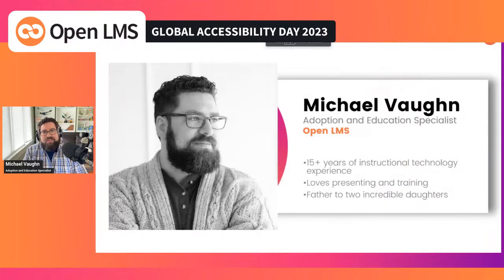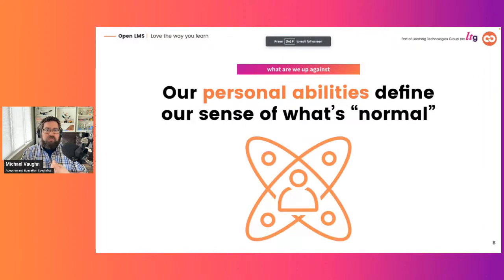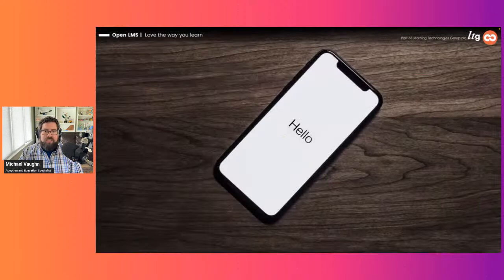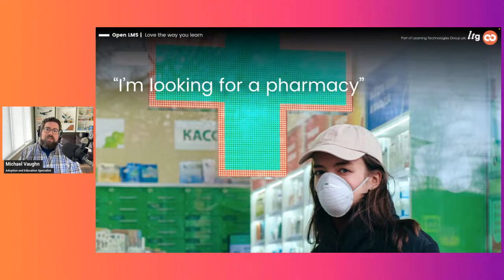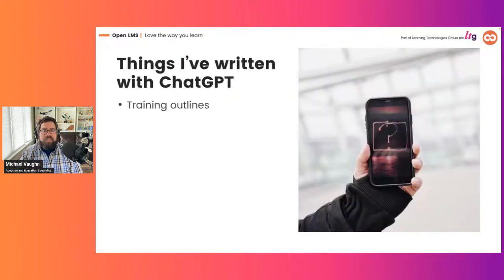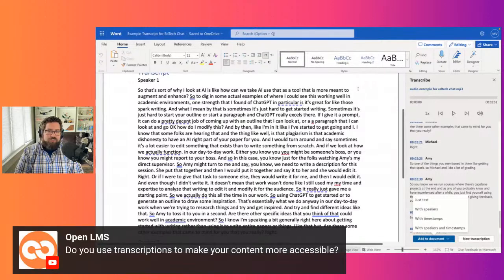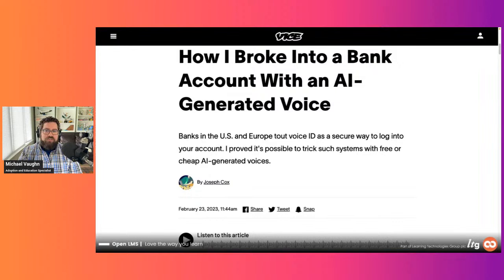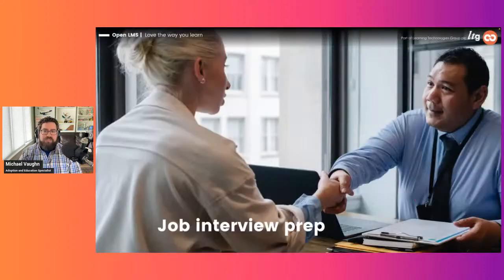Global Accessibility Day 2023: Accessibility & Artificial Intelligence (AI) [North America Session]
This year we’re exploring how artificial intelligence (AI) is changing the accessibility landscape and what you should have your eye on to continue to provide accessible learning experiences in our ever-changing world.